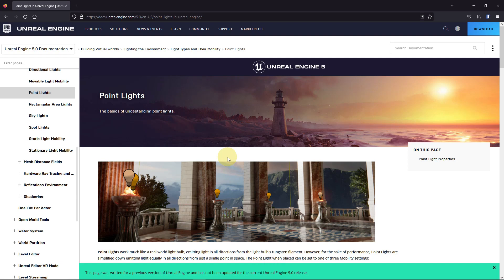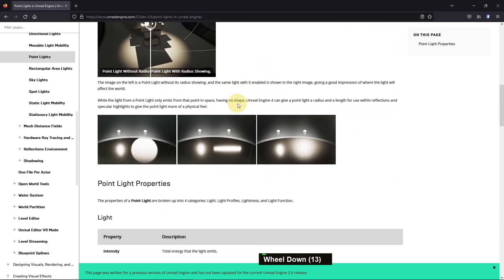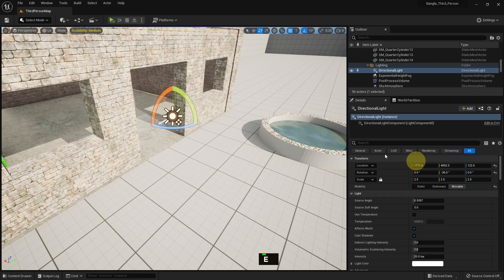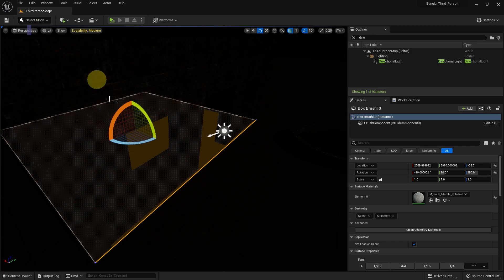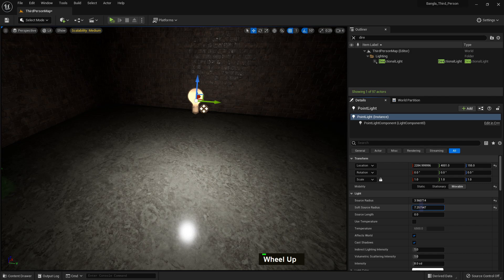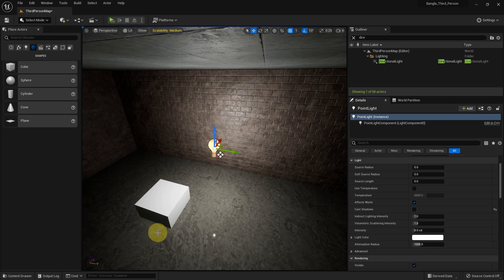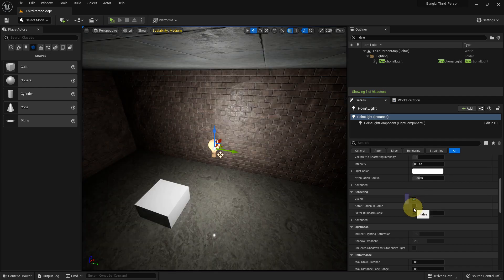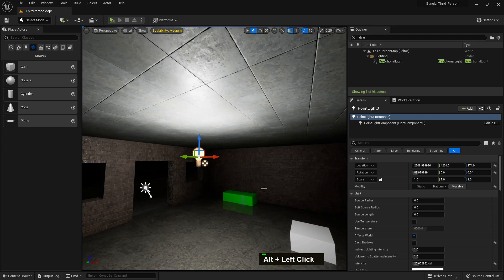Point Light in Unreal Engine 5 (Part 30)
This is the 30th part of simple unreal engine beginners tutorial. Here I explain about Point Lighting in Unreal Engine 5.